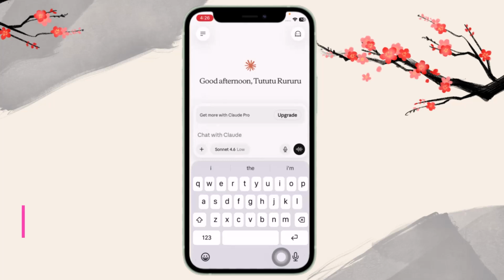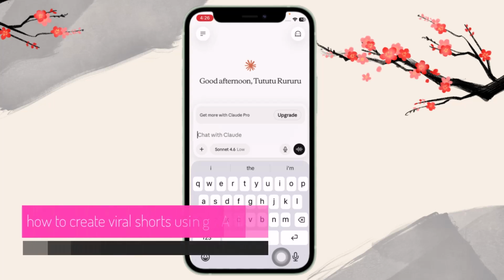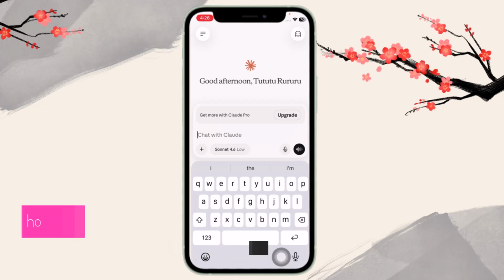How To Create Viral Shorts Using AI (New Edition 2026)-Here's How You Can Do It // 2026 Edition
How to create viral Shorts using AI, AI Shorts creator, YouTube Shorts with AI, AI video editing, viral short videos, AI content creation, and faceless AI videos are among the most searched content creation topics in 2026. In this video, you'll learn how to use AI-powered tools to create engaging YouTube Shorts, TikTok videos, Instagram Reels, and Facebook Reels quickly and efficiently, even if you're a beginner with no editing experience.

AI has transformed short-form video creation by automating tasks such as script generation, voiceovers, subtitles, scene selection, transitions, background music, and video editing. With the right AI tools, you can produce professional-looking Shorts in just a few minutes while maintaining high video quality and audience engagement. Whether you're creating educational videos, motivational clips, tech tutorials, storytelling content, gaming highlights, or faceless videos, AI can significantly speed up your workflow.

In this step-by-step tutorial, you'll learn how to generate a script with AI, create AI voiceovers, add automatic captions, use AI-powered video editing, include engaging transitions and sound effects, optimize your video for vertical viewing, and export it in high quality. You'll also discover proven tips to improve audience retention, increase watch time, choose viral topics, and optimize your Shorts for YouTube's algorithm.

This updated AI Shorts guide for 2026 is perfect for content creators, influencers, students, entrepreneurs, and beginners who want to grow their audience using AI. Follow along to learn how to create eye-catching short videos that stand out across multiple platforms.